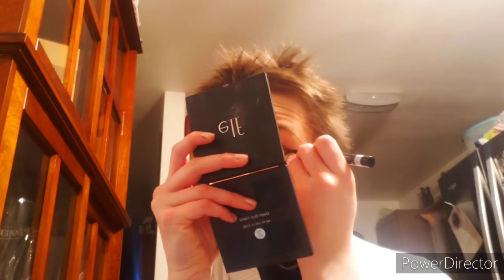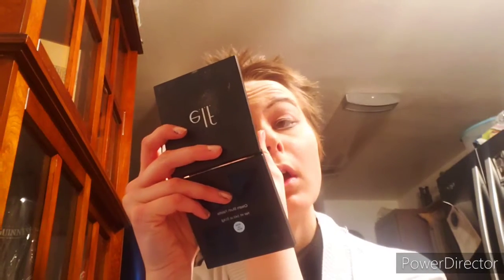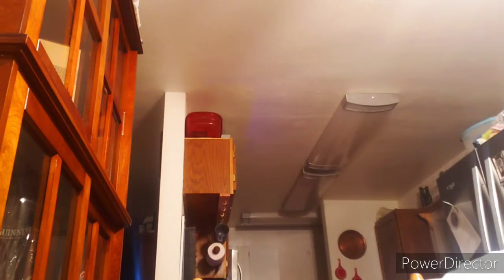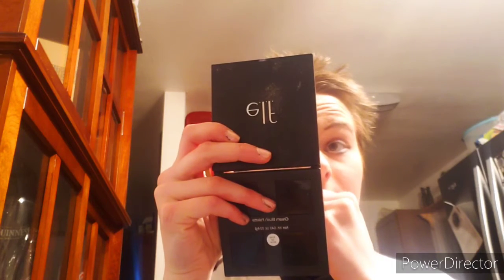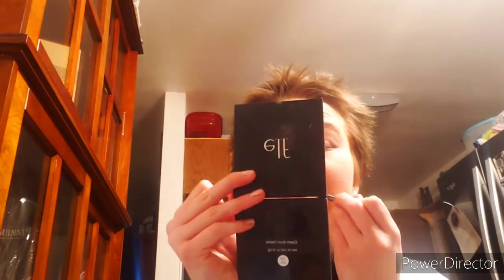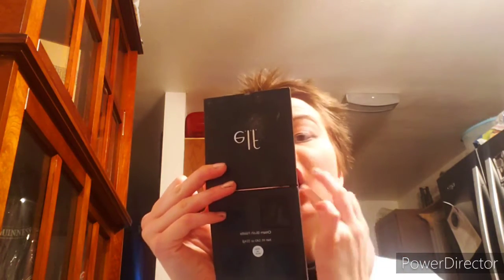Szayelaporro Granz Makeup Tutorial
Hey guys! Fae Fae here!
This time we have Szayelaporro Granz on the ballot.
He's one of my favorite Bleach characters. I love him.